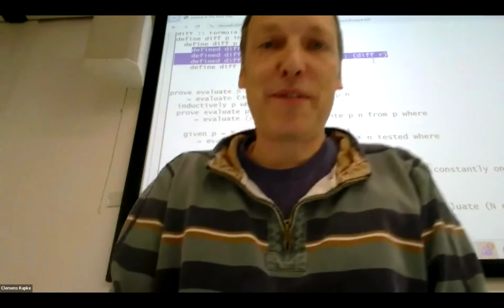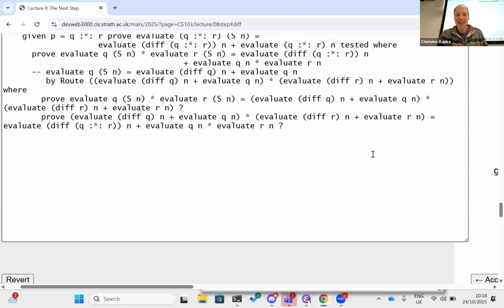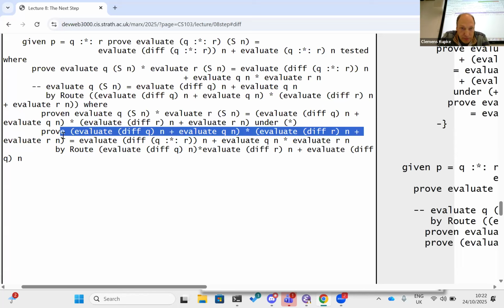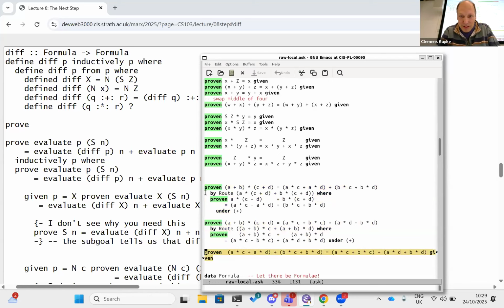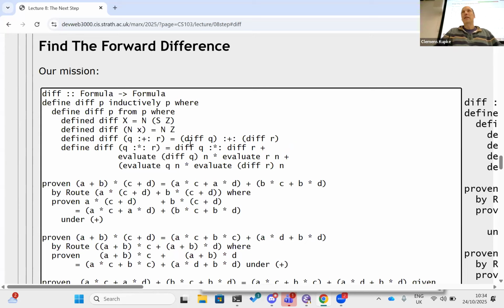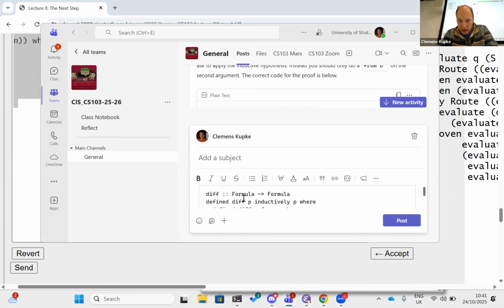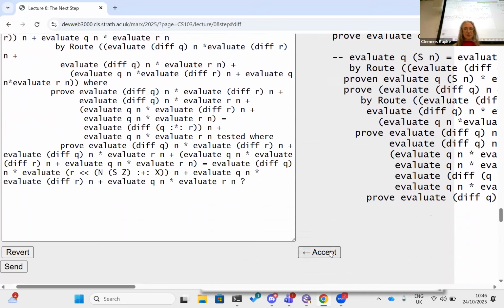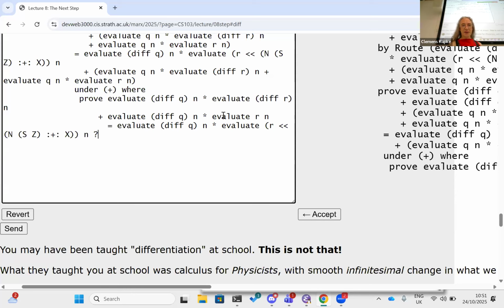CS103 25/26 9. How To Make A Difference To A Product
in which Clemens shows how to figure out the forward difference of a product